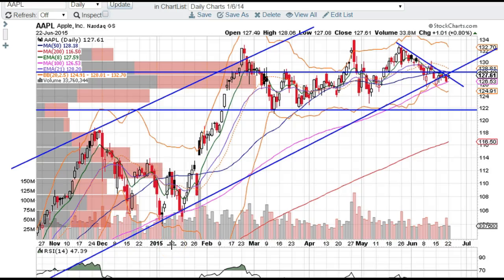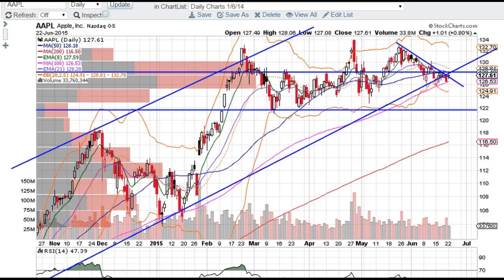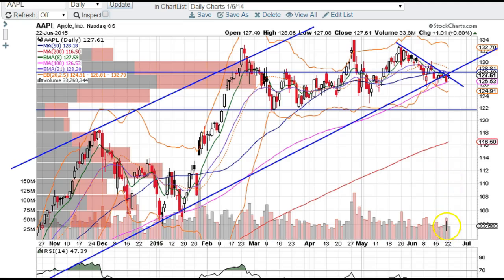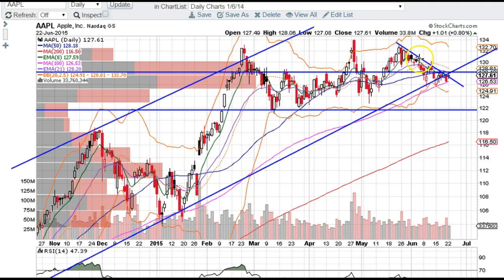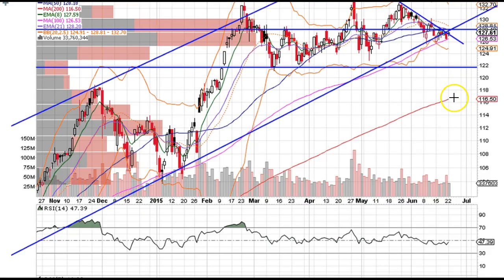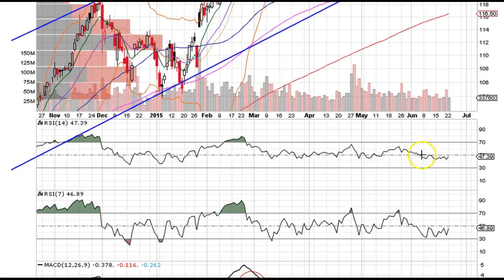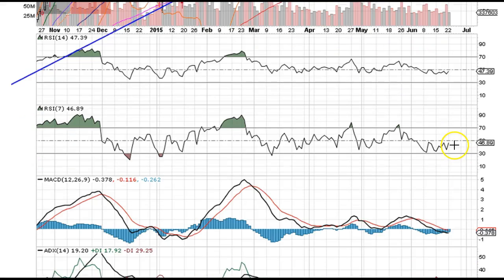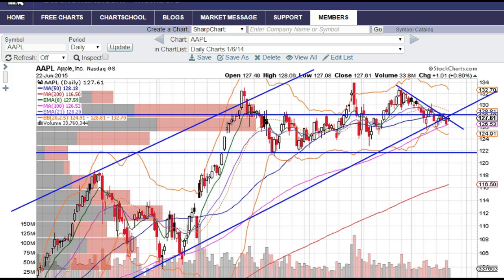AAPL chart technical analysis